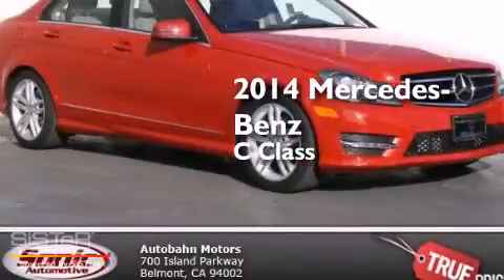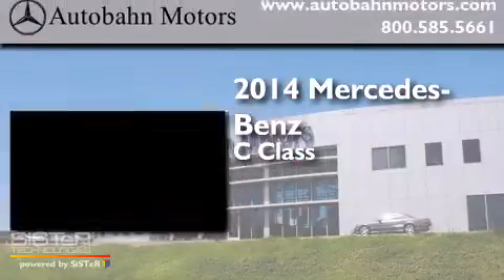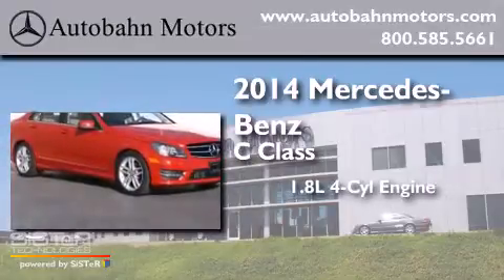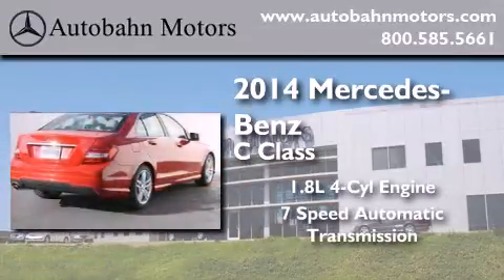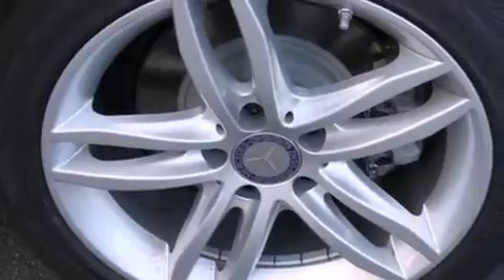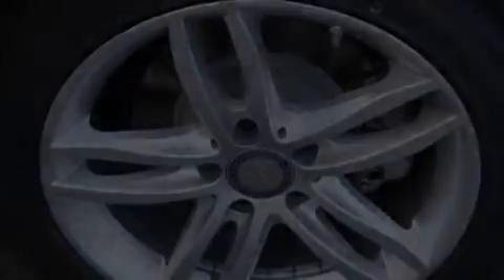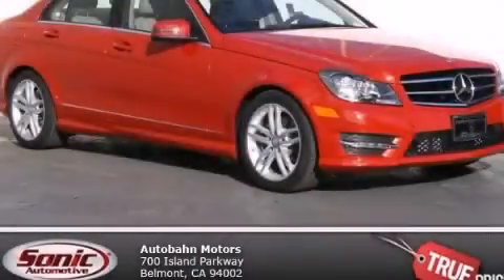2014 Mercedes-Benz C250 Sport Belmont CA 94002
We've been honored to serve the Belmont CA area , we promise that your experience at our dealership will exceed your expectations ! Year : 2014 Make : Mercedes-Benz Model : C250 Engine : 1.8L I-4 cyl Trans . : 7 speed automatic Exterior : Mars Red Miles : 16 Interior : Almond/Beige Autobahn Motors 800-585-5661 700 Island Parkway Belmont , CA 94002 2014 Mercedes-Benz C250 Sport Belmont CA